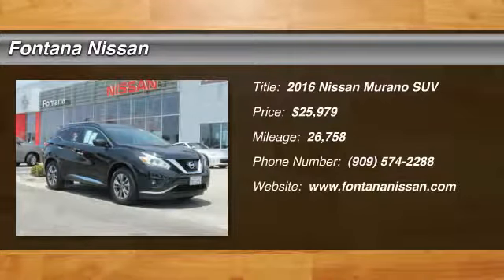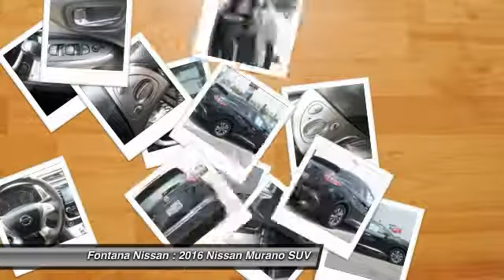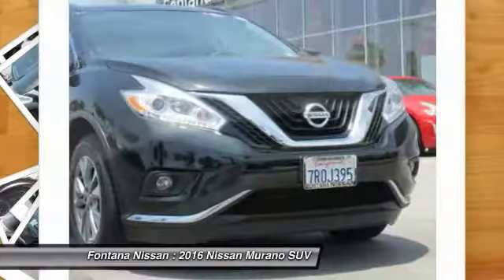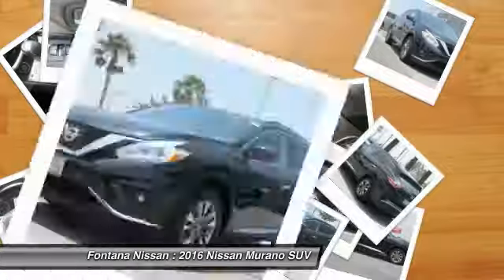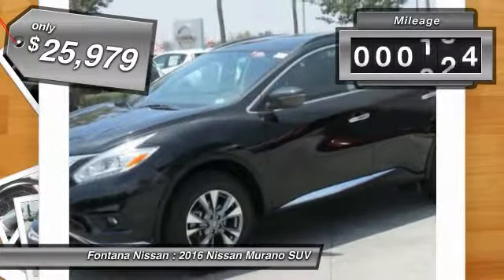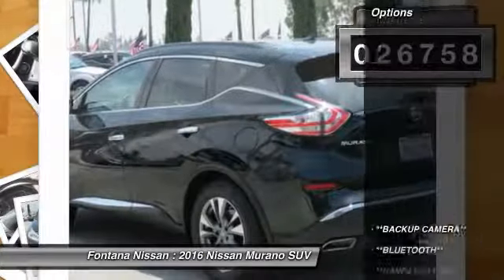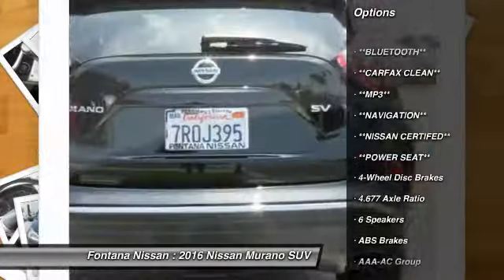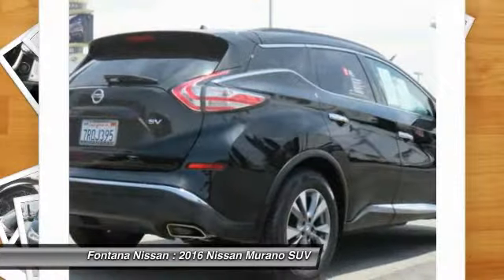2016 Nissan Murano new, Altima, Maxima, Sentra, 370Z, Murano, Fontana, Rancho Cucamonga, Ontario, Sa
2016 Nissan Murano SV

Fontana Nissan
16444 South Highland Avenue

**NISSAN CERTIFED**, **MP3**, **CARFAX CLEAN**, **BLUETOOTH**, **BACKUP CAMERA**, **POWER SEAT**, and **NAVIGATION**. Murano SV. What a great deal! Are you looking for a dandy of a value in a vehicle? Well, with this stunning 2016 Nissan Murano, you are going to get it.. Immaculate condition inside and out! No disappointments, no dings, no dents or scratches. Nissan Certified Pre-Owned means you not only get the reassurance of up to a 7yr/100,000 mile Warranty, but also a 167-point comprehensive inspection, 24/7 roadside assistance, trip-interruption services, and a complete CARFAX vehicle history report. brbrTO SEE MORE QUALITY VEHICLES LIKE THIS RIGHT OR DIAL .